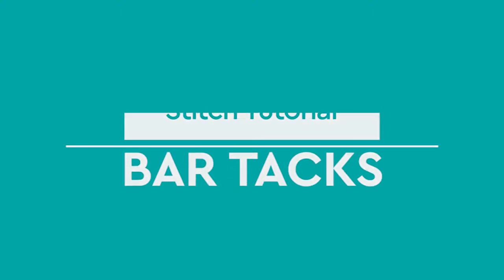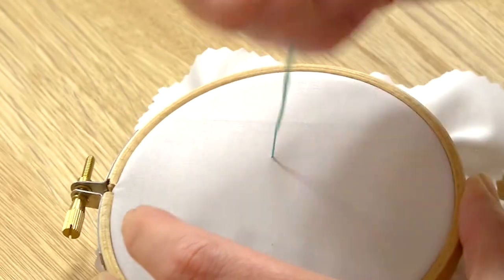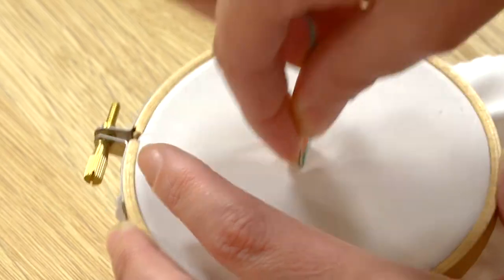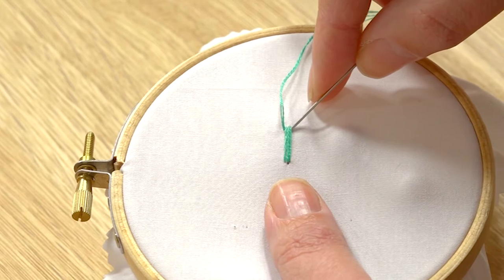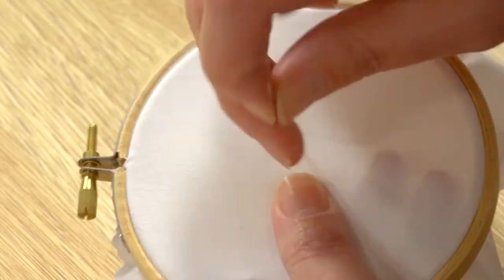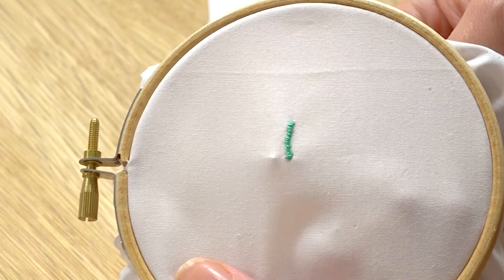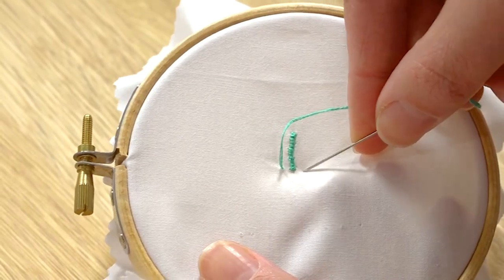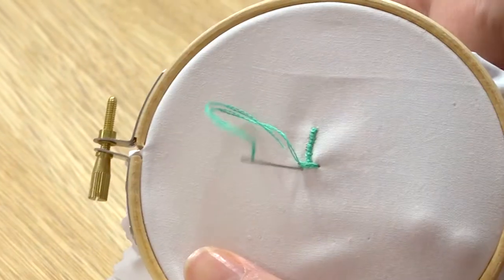How to do a Bar Tack - Sewing Quarter Stitching Tutorials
Bar tack are a series of stitches used to re-inforce areas of a garment that could be subject to stress.  Find out how to do them with our quick and simple video guide!